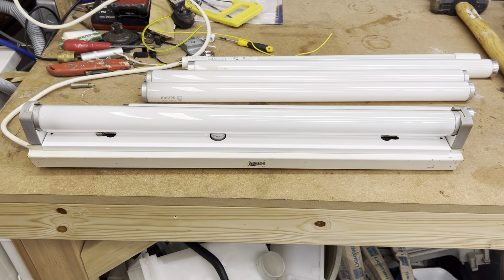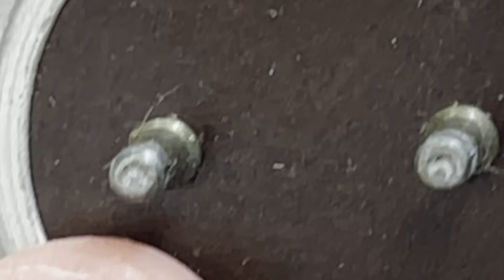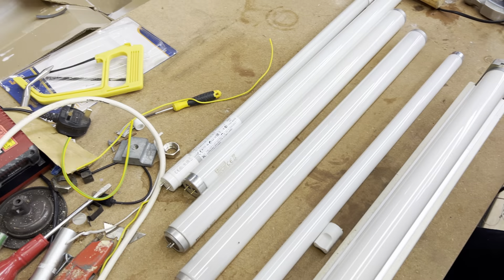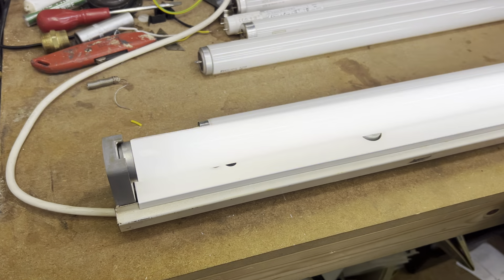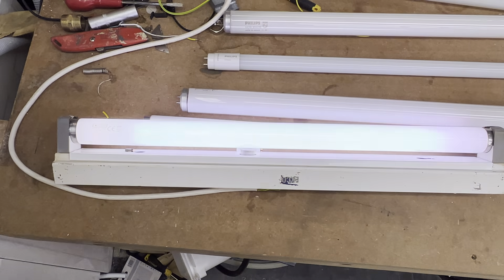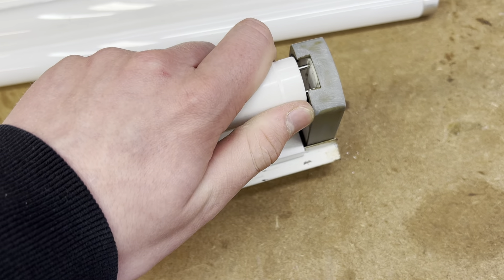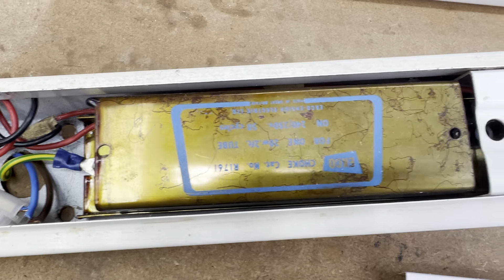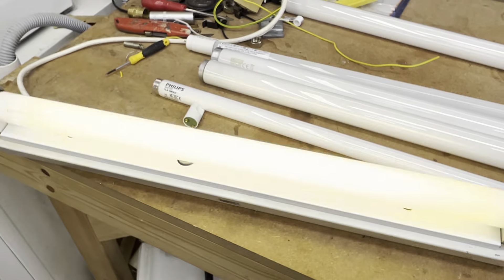Let’s Look At a Ekco Super Slim (Atlas Super Slim)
Series 1 Ep 2